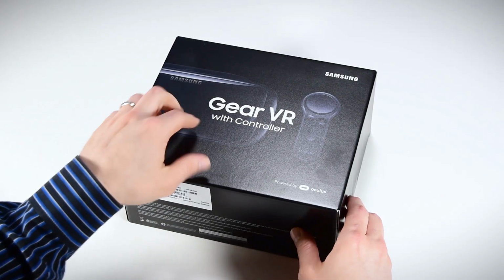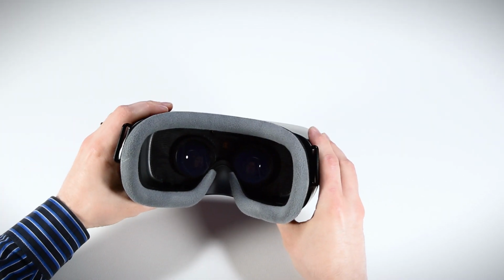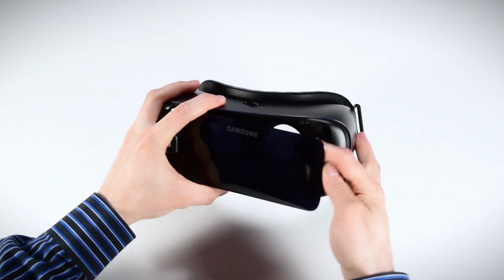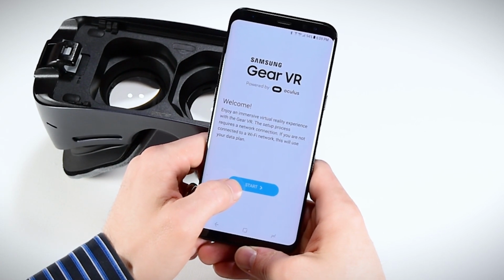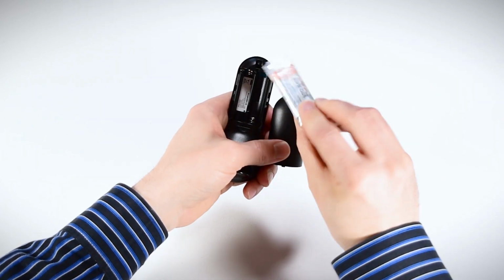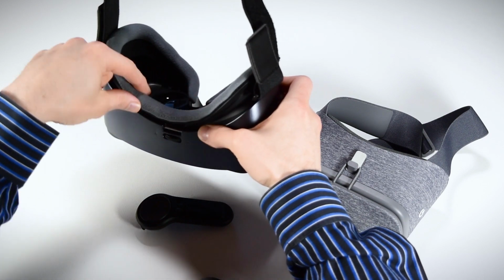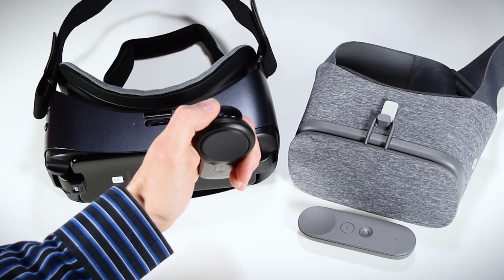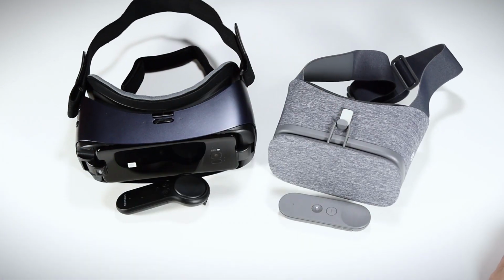Samsung Gear VR 2017 with comparison to Google Daydream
Unboxing and feature highlights of the 2017 Samsung Gear VR Headset with Controller. Quick comparison with the Google Daydream VR Headset.